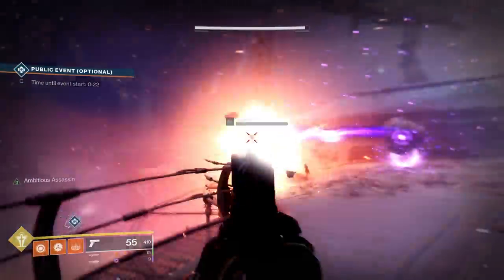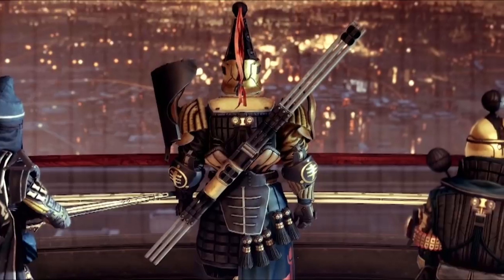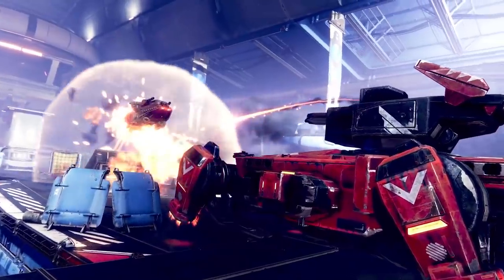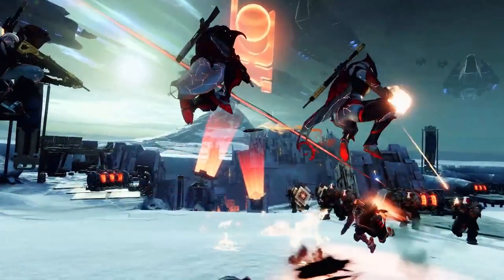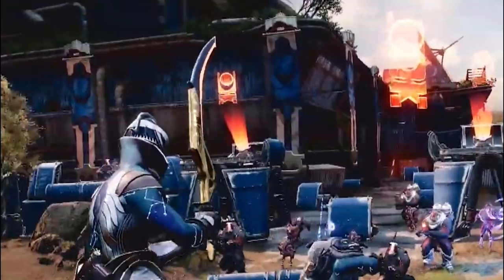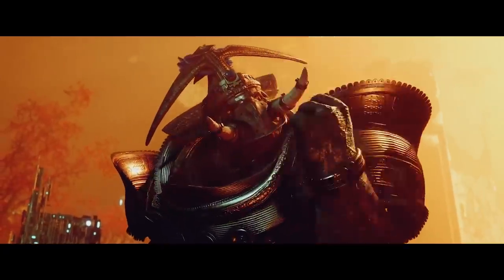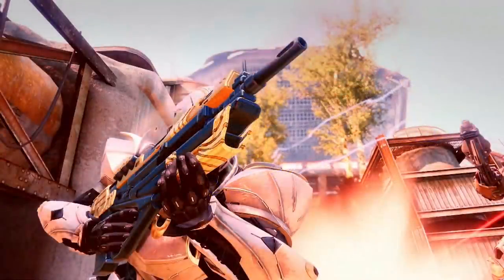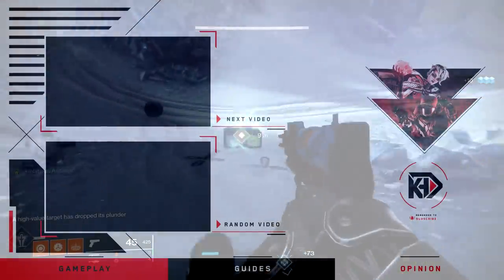Destiny 2: NEW EXOTIC BOW! - New Tower! - Cabal Weapons! | Season of the Chosen Trailer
Breakdown of the New Destiny 2 Gameplay Trailer for Season of the Chosen (Season 13) Featuring New Exotics, Weapons, Activities, Tower location & More!

New Destiny2 video, breaking down the new Season of the Chosen (Season 13) Gameplay Trailer in the Destiny 2: Beyond Light Fall Expansion (Season of the Hunt)! The Fall DLC, Destiny 2 Beyond Light, is out now for PC, the Xbox Series X, Xbox Series S, and PS5! But today, we are going over all of the hidden details with this trailer breakdown for season of the chosen!